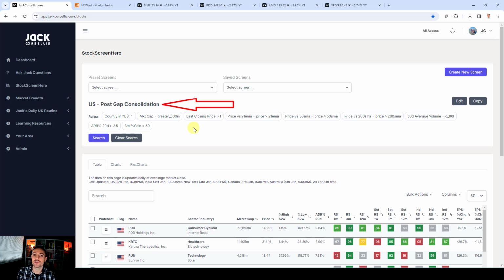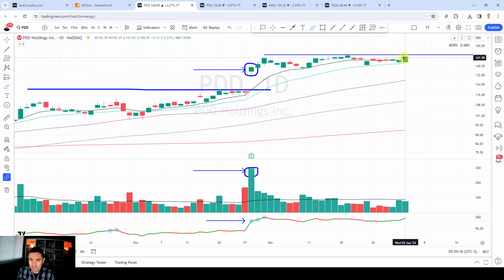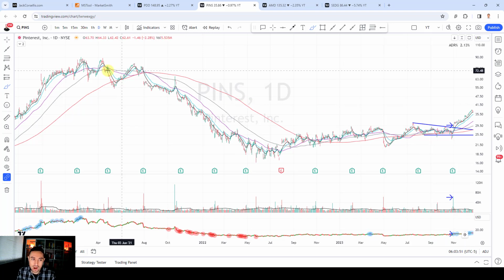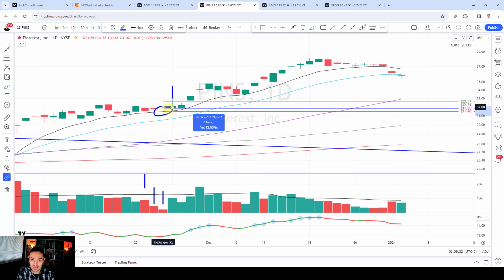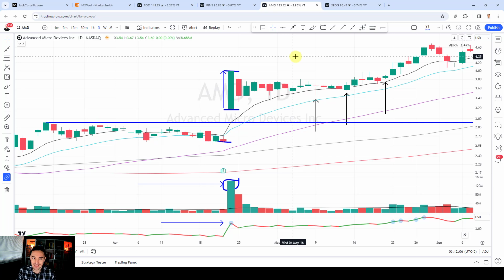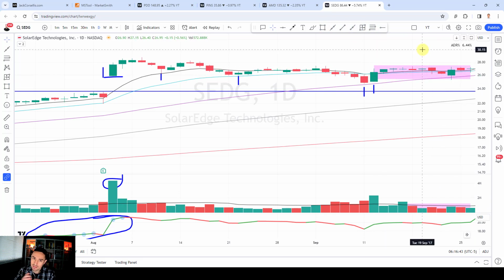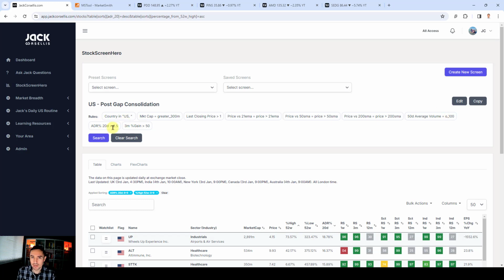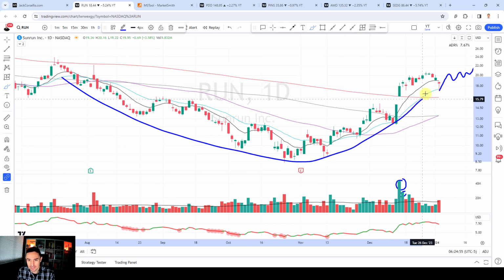EXPLOSIVE Post Earnings BREAKOUT SETUP Tutorial & How to Quickly SCREEN for This Breakout Setup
0:00:00 Introduction
0:01:08 Screen Overview
0:02:22 PDD Example
0:07:29 PINS Example
0:13:38 AMD Example
0:17:56 SEDG Example
0:24:10 Post Gap Consolidation Screen